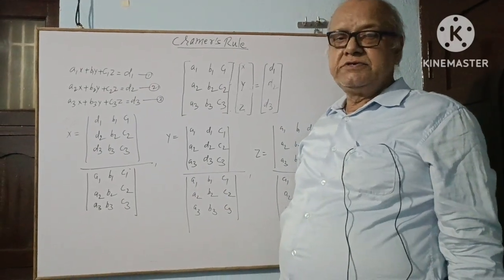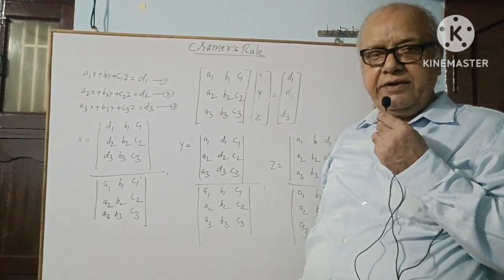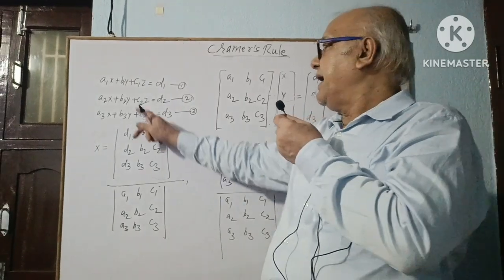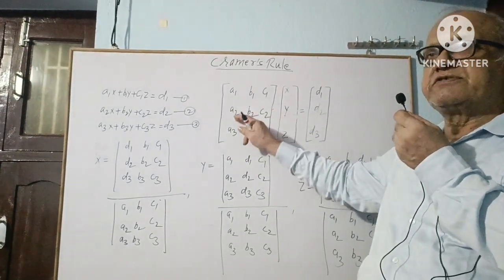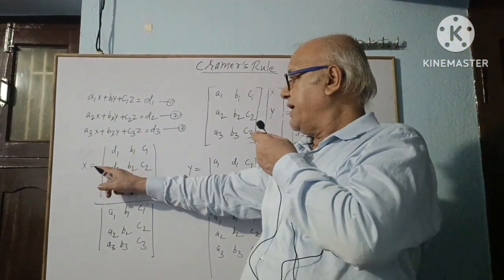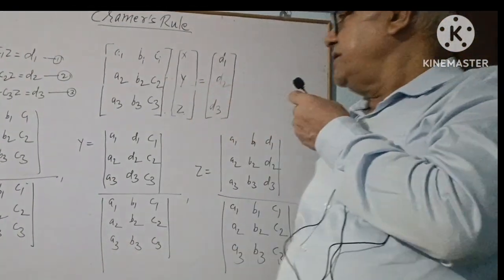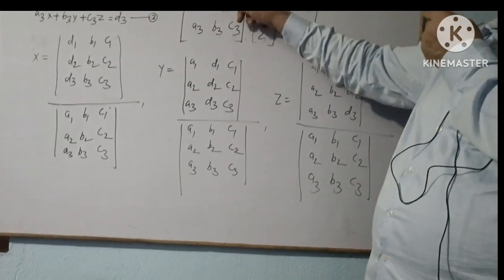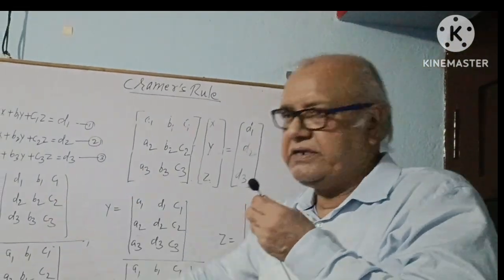Easy to Know Creamer's Rule